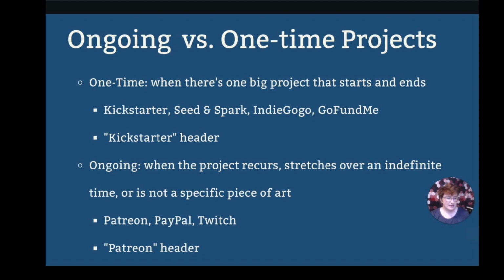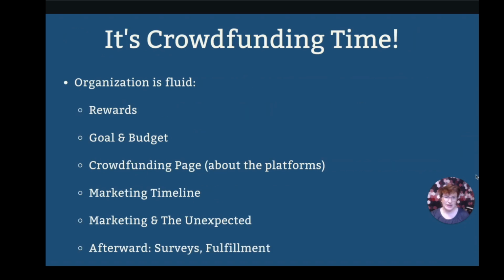7.0 Are You Ready To Crowdfund? // Crush Your Kickstarter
Audience engagement, size, and access is vital. If you've learned that, you can move on to crowdfunding.

Welcome to "Crush Your Kickstarter," a class I created during the pandemic for independent artists who want to learn more about crowdfunding! Feel free to join in.